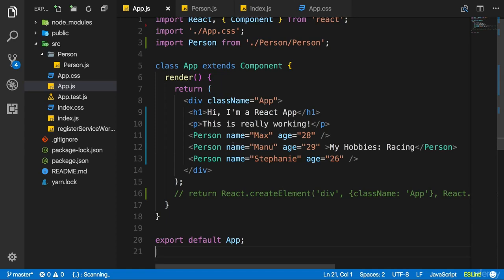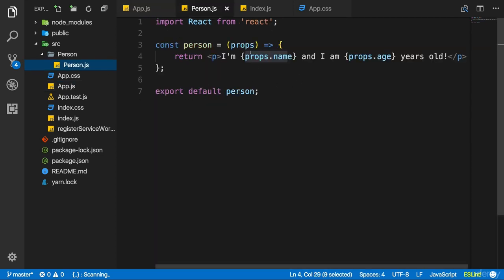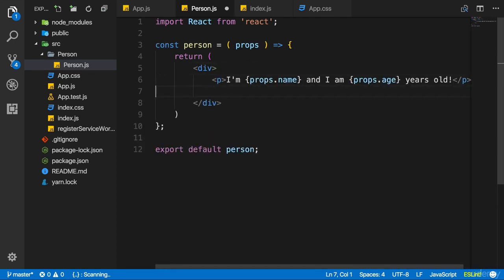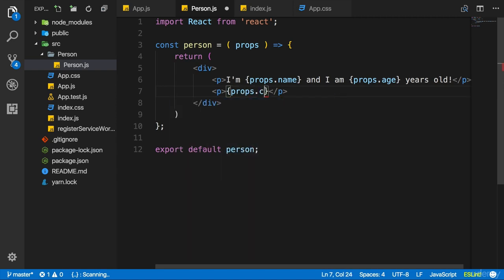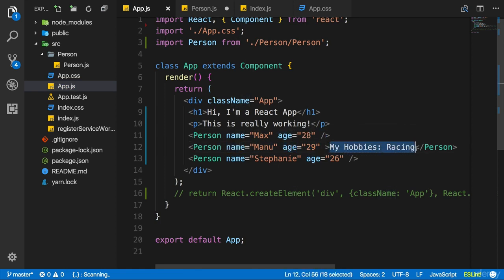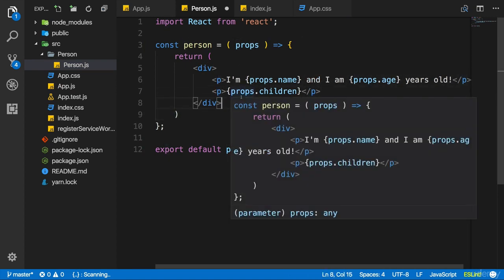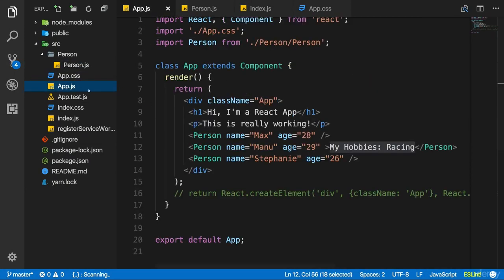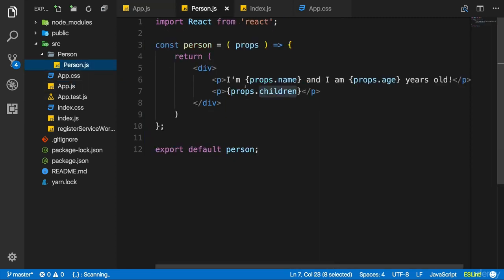13 Understanding the Children Property